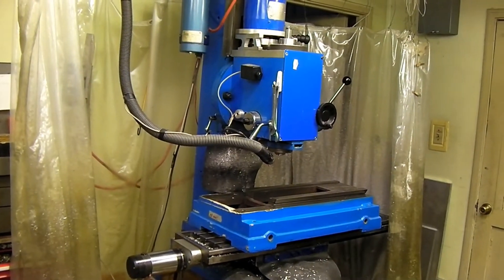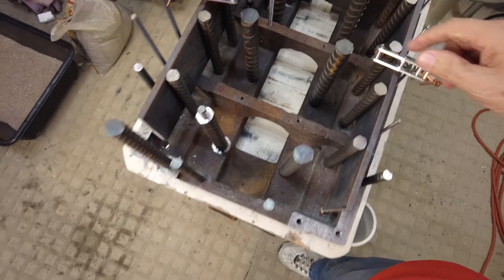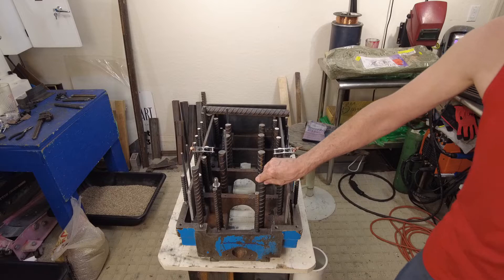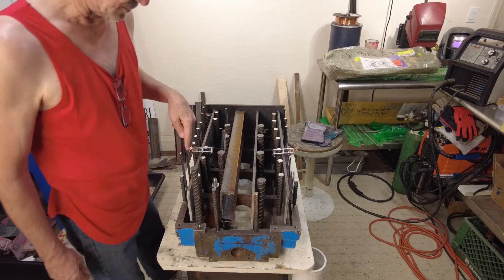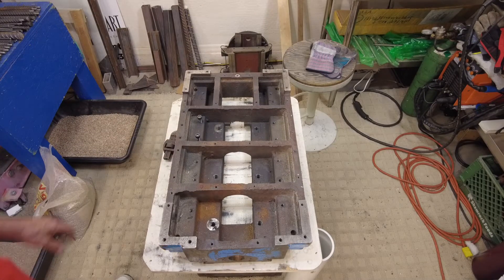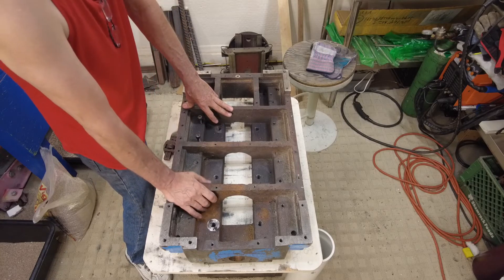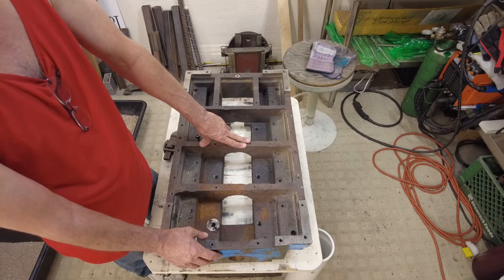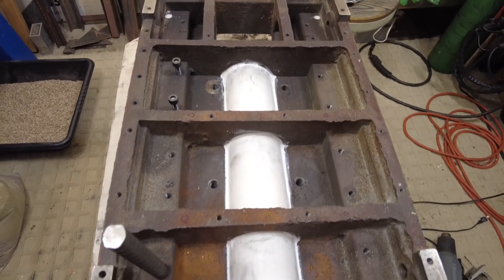Epoxy granite fill of a RF-45 Clone milling machine. Part 1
I'm finally getting to the epoxy granite fill of the IH/RF-45 clone bench top milling machine. I'm also doing the column and a full flood enclosure with a 5HP belt drive to run everything. Should move along rather fast now that its started. The mill is like the PM-940 with a 1000mm table but a shorter Y.